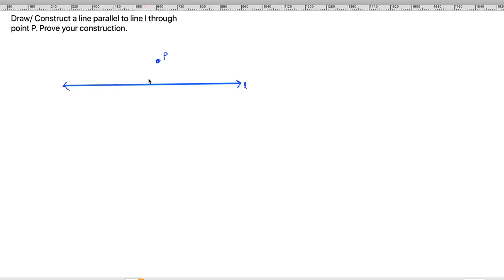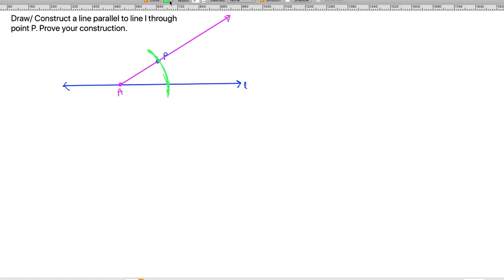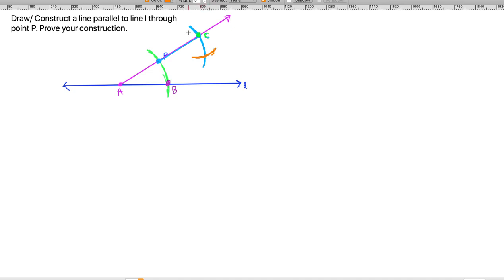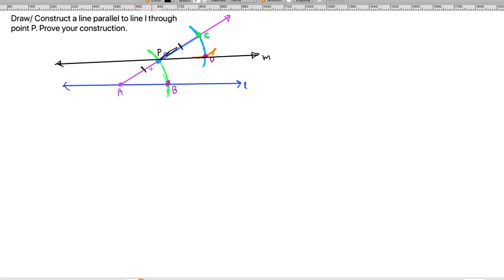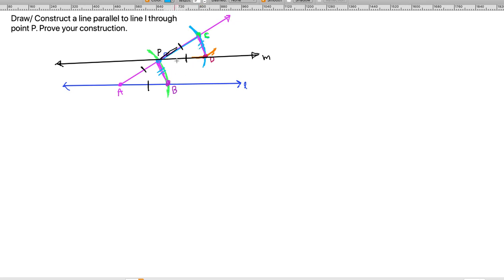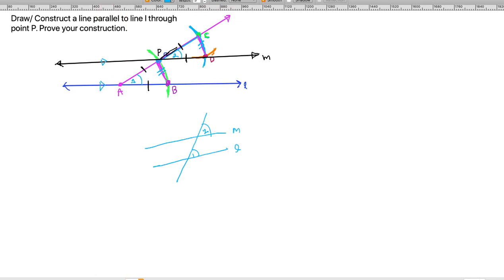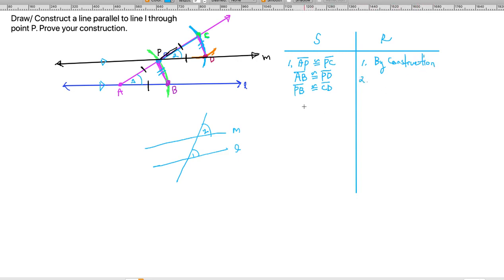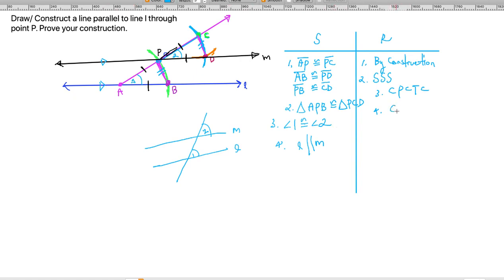Construction and Proof of Parallel Line Through a Given Point